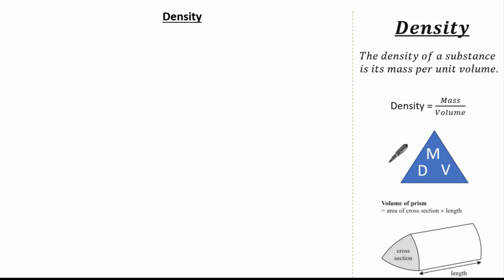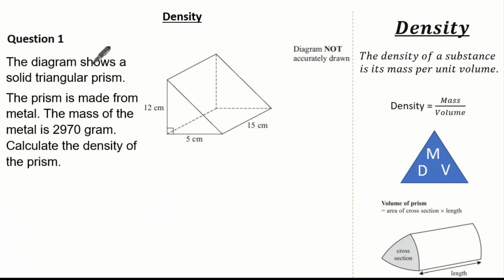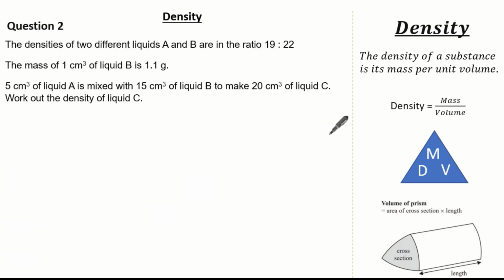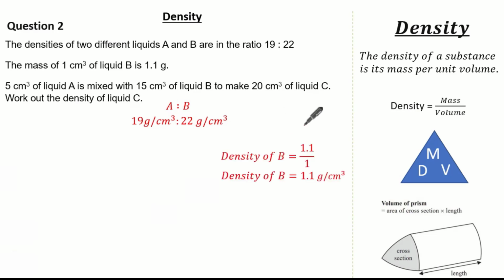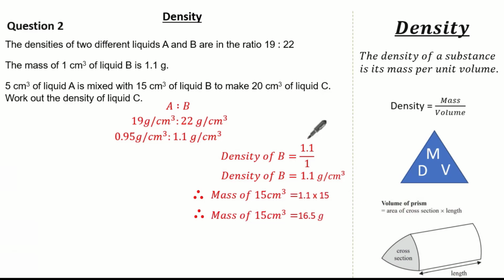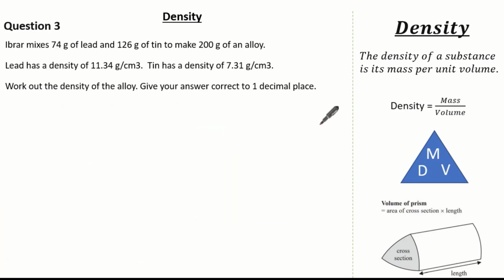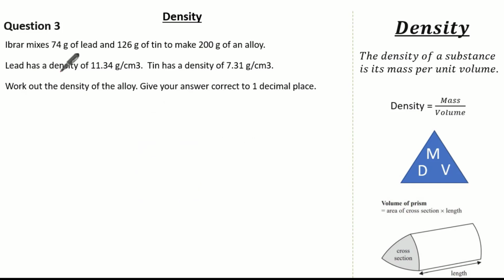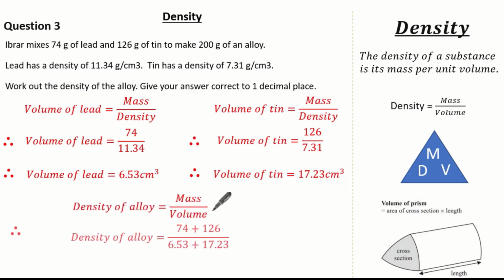Density | ExamSolutions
In this video, we'll look at how to work out the density of solids and liquids given the mass and volume. Pay attention to the units!